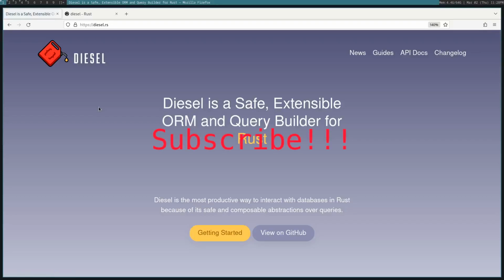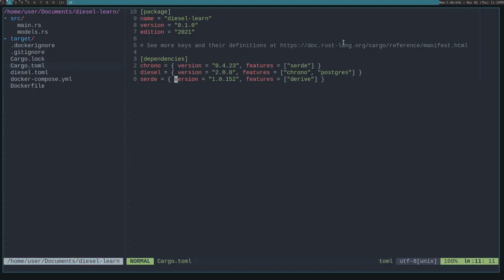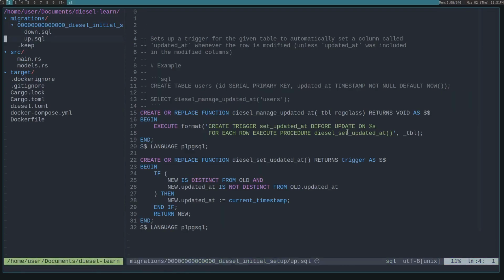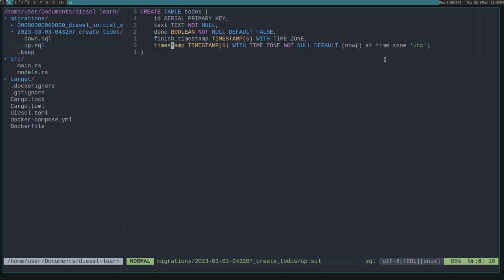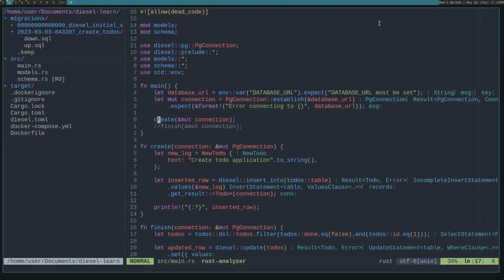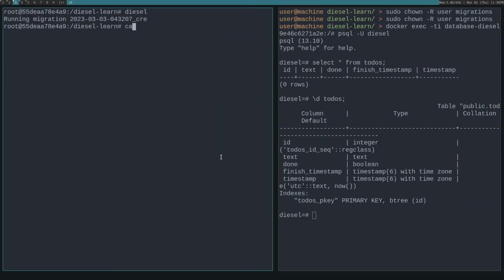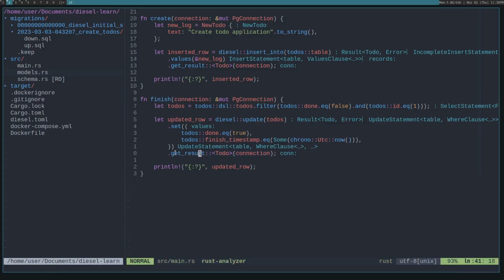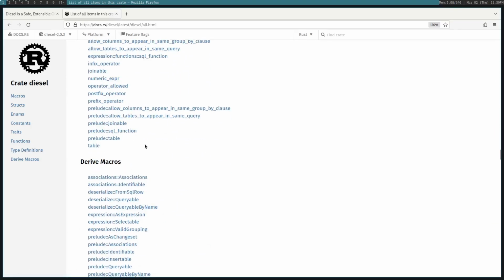Connect and manage databases with Rust (Diesel ORM)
In this video I show you how to use the Diesel ORM in Rust, connect to and manage a PostgreSQL database